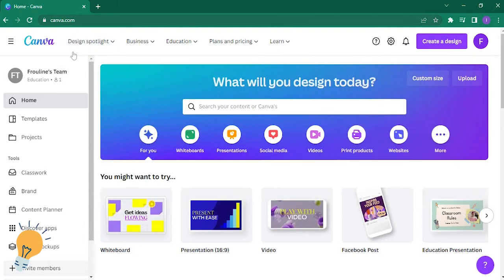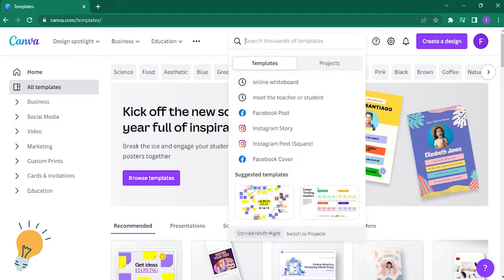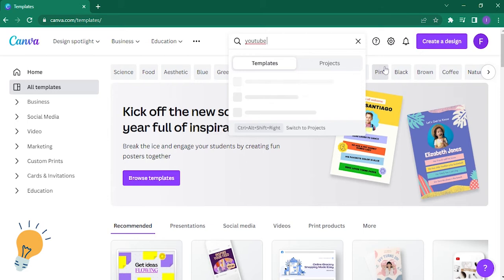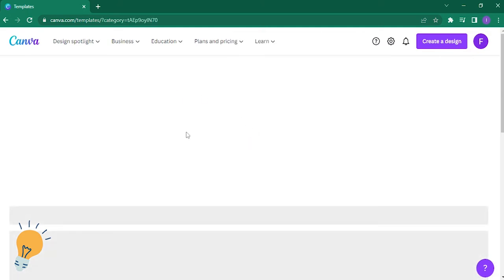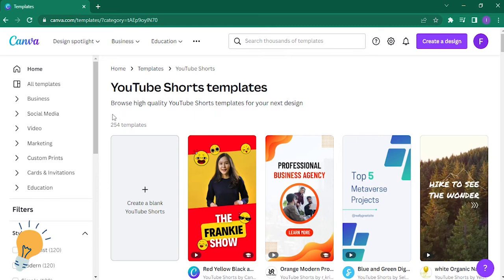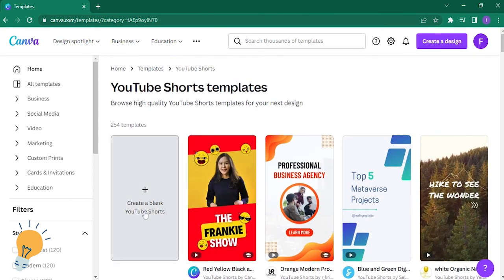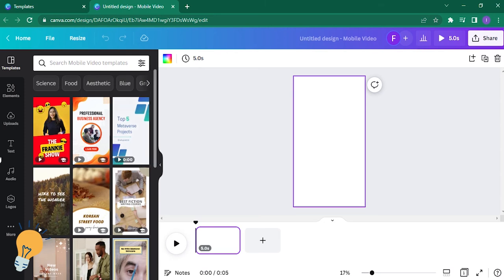How to make Youtube Shorts in Canva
In this video, I will show you how to make Youtube shorts in Canva